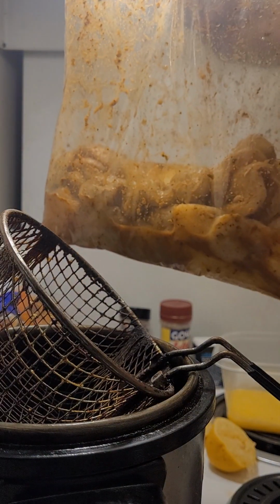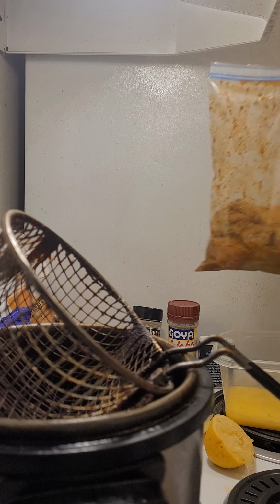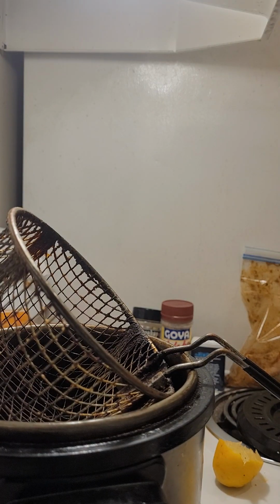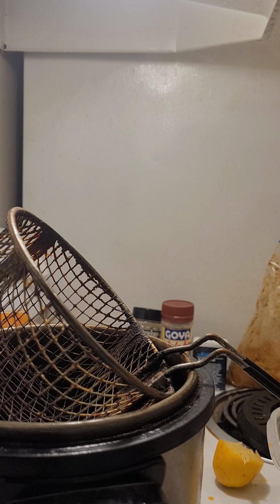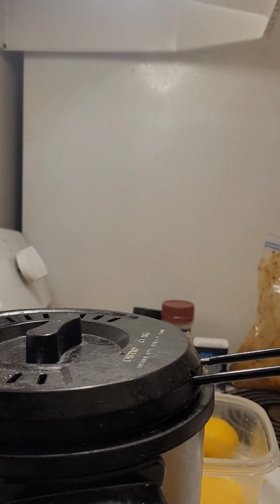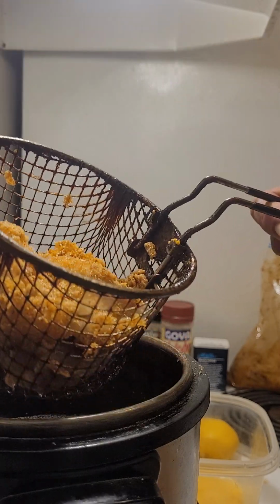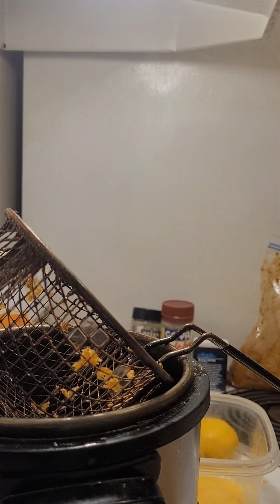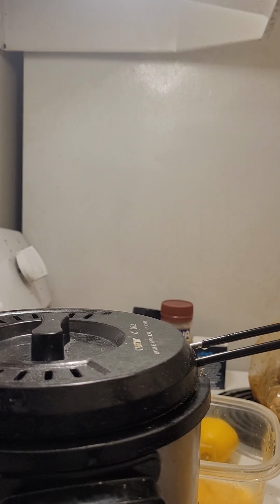Luke 5:4-6 R.H.O.K👑D 🖤🐟🤎🐟🤍🐟💙 shalawam Israel Apttmh YAHAWAH WA YAHAWASHI